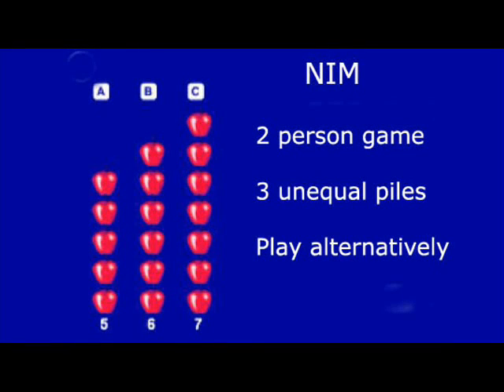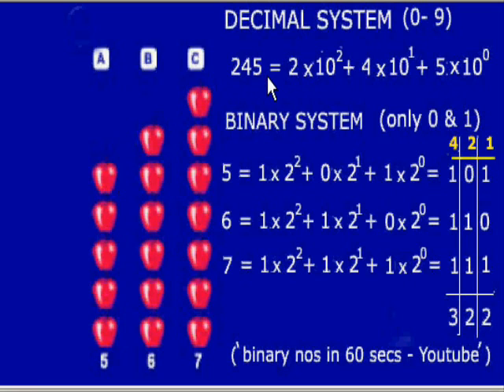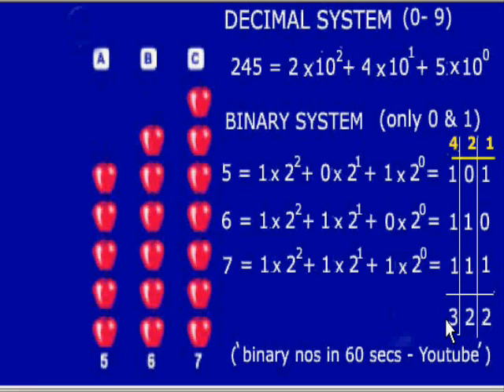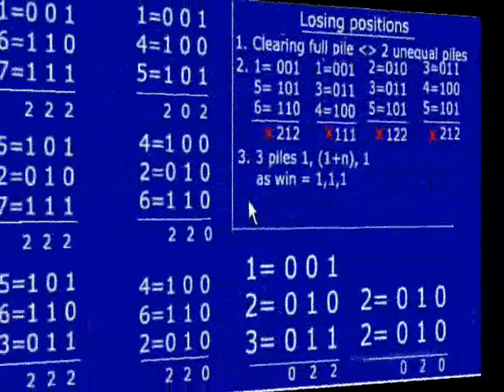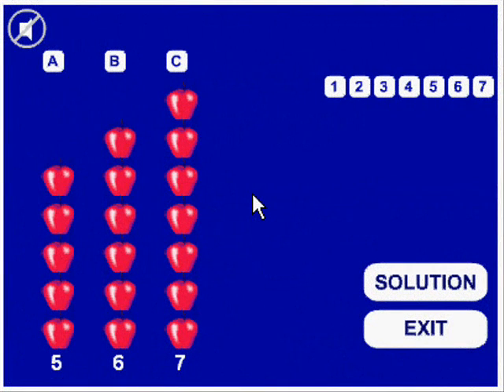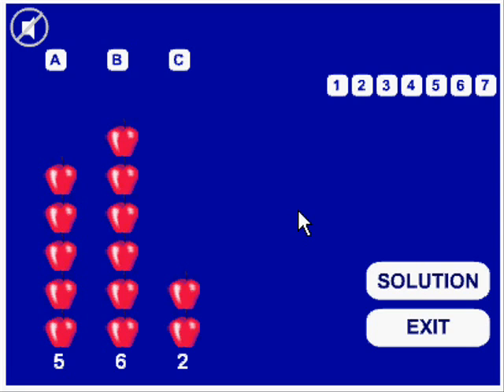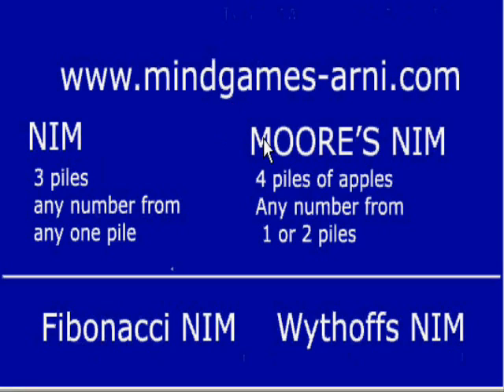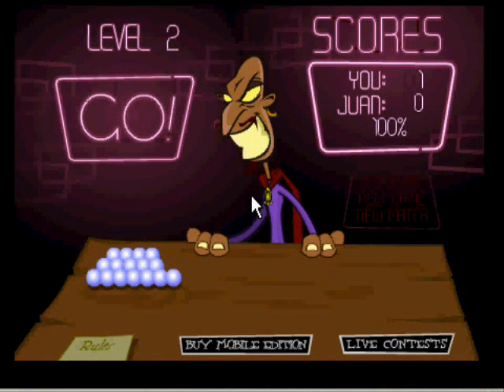All about the game of NIM - by chandru arni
Nim is a 2-person game and is played by removing chips from several piles with the loser being one to pick last. There are several versions but they all hve a strategy involving some maths.